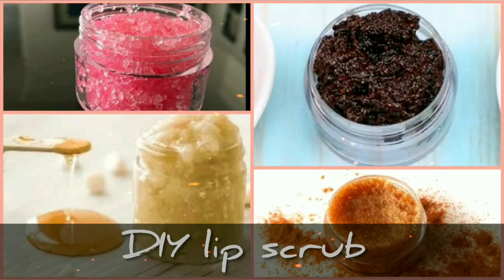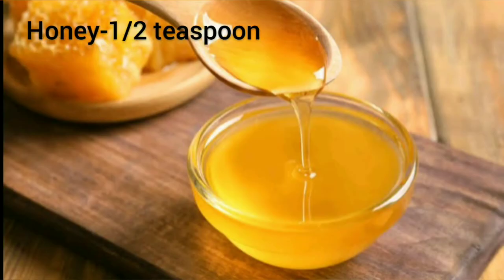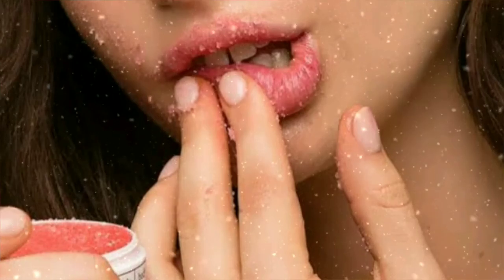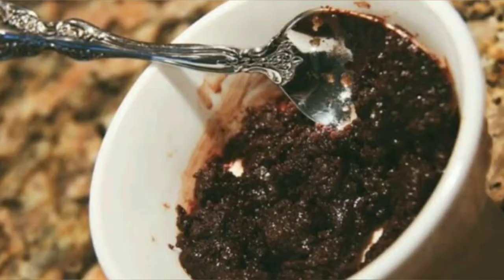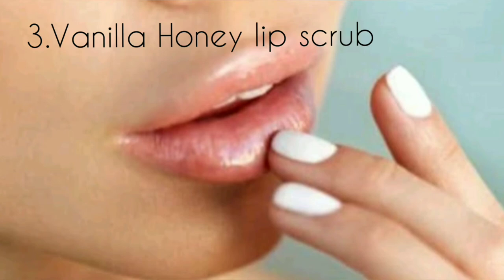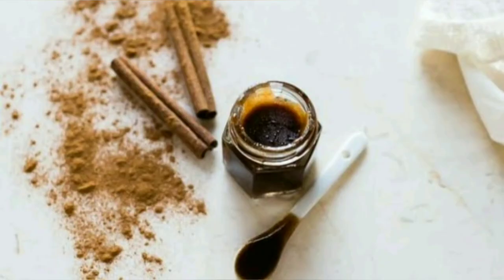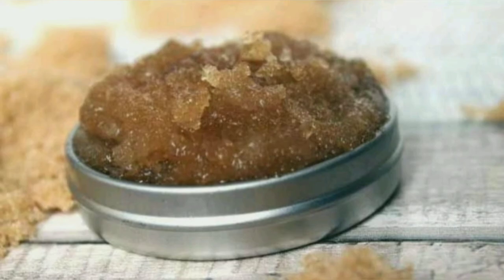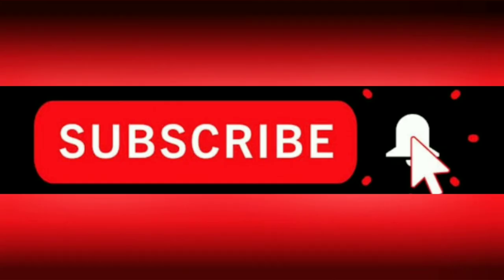DIY lip scrub for smooth plump lips| how to make lip scrub at home| DIY lip scrub for pink lips